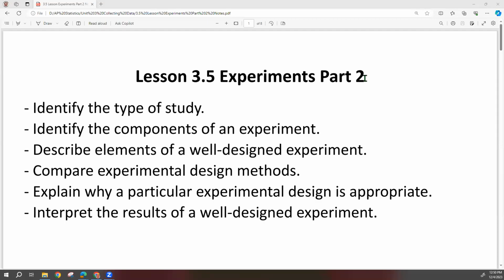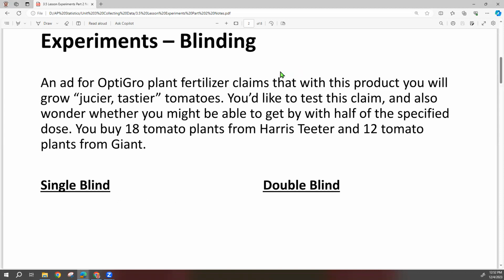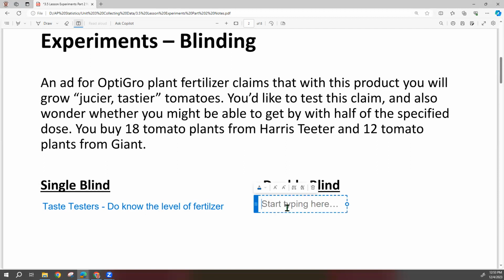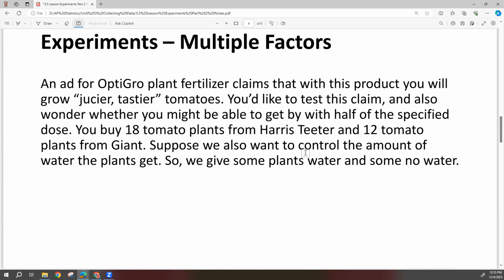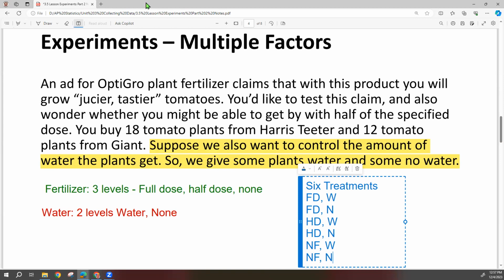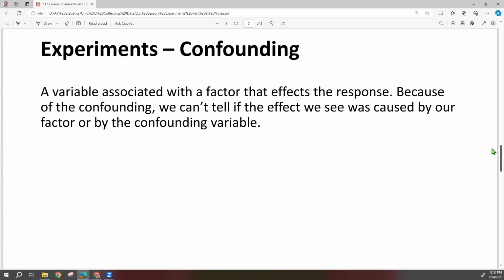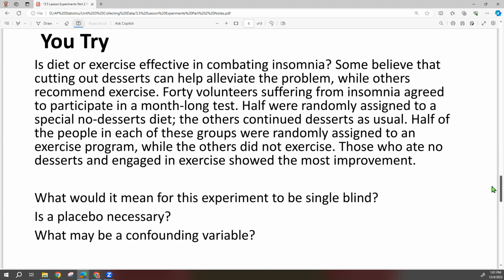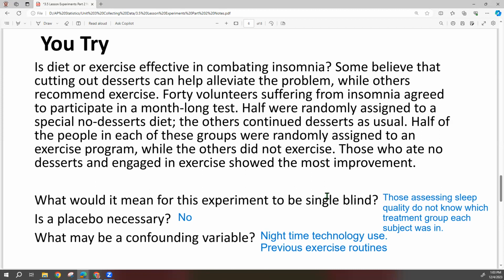3 5 Lesson Experiments Part 2